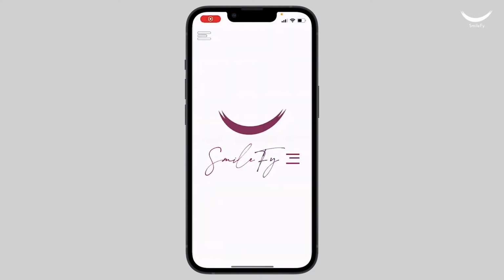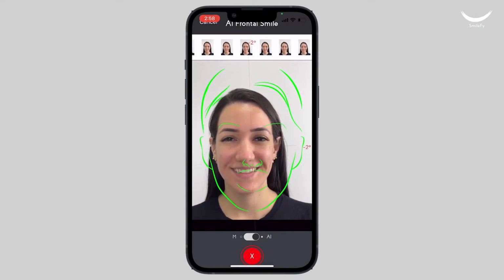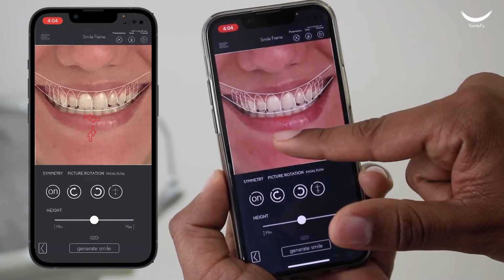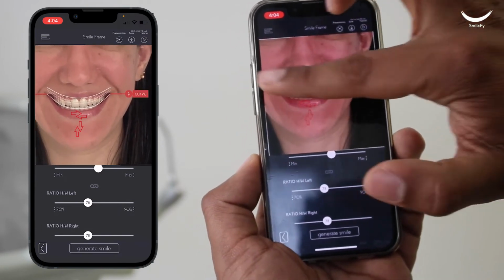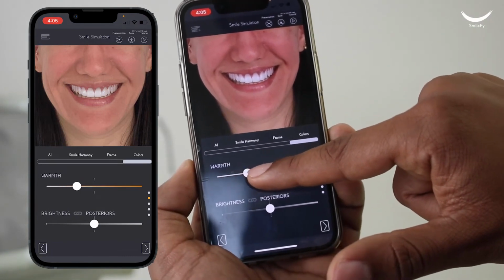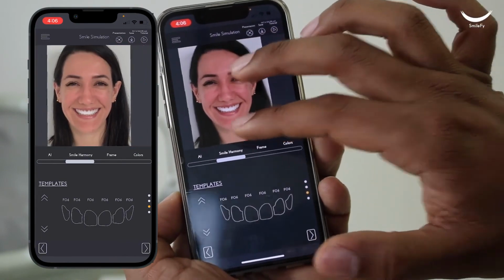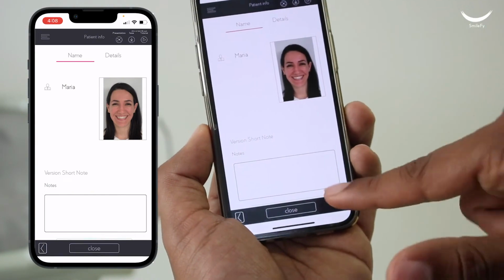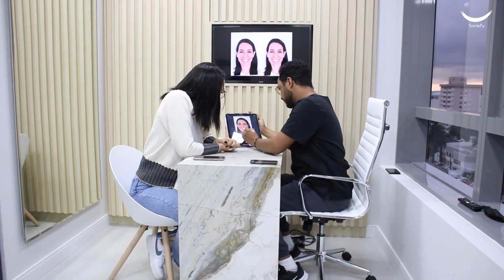A.I. SMILE SIMULATION FULL TUTORIAL